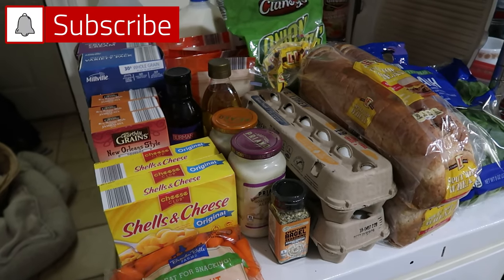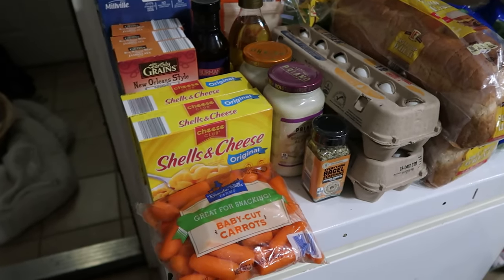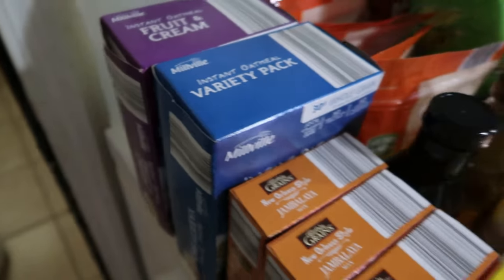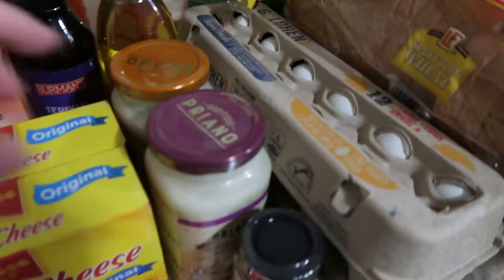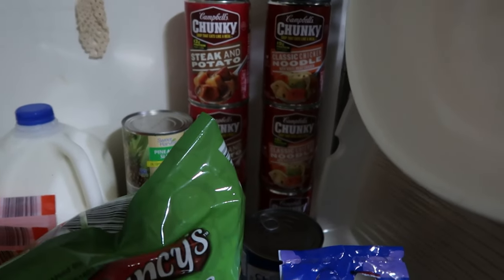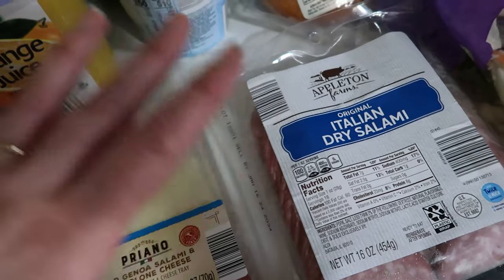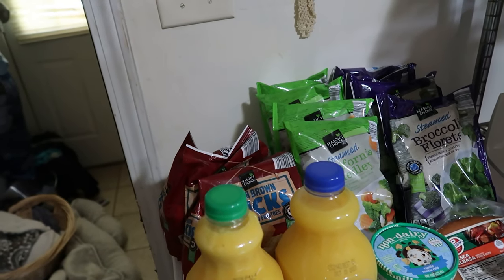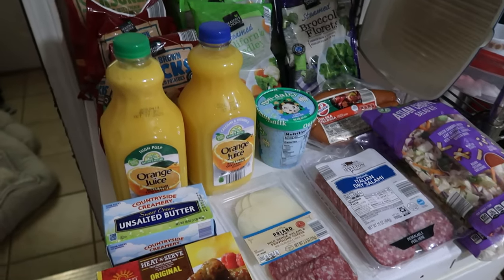ALDI WEEKLY GROCERY HAUL FOR FAMILY OF 6 2023